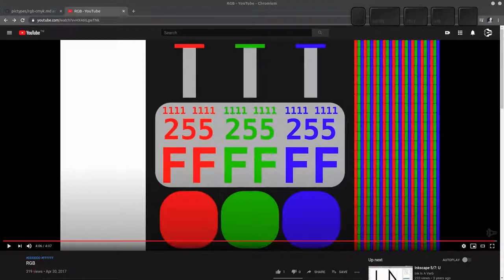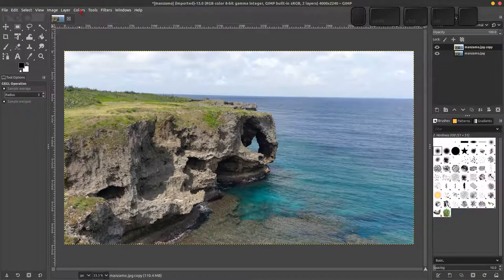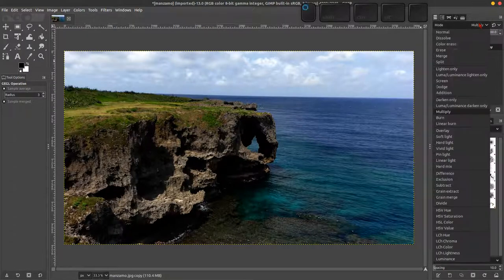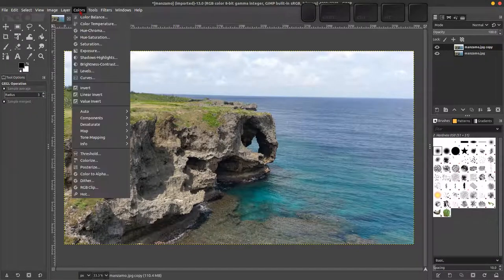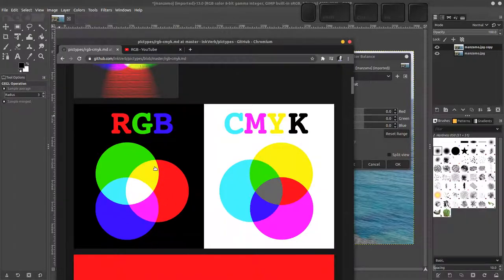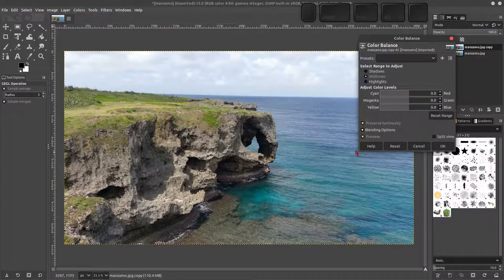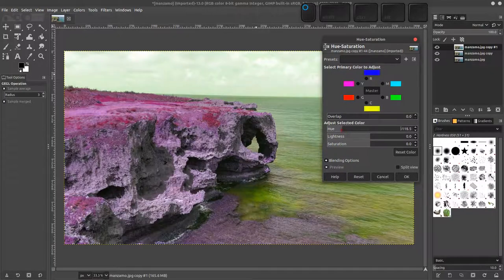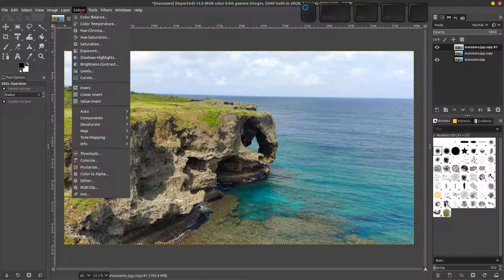Image Editing 101 (2/7): Layer Mode, Color Balance, Hue-Saturation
Retouching photographs with simple color tools